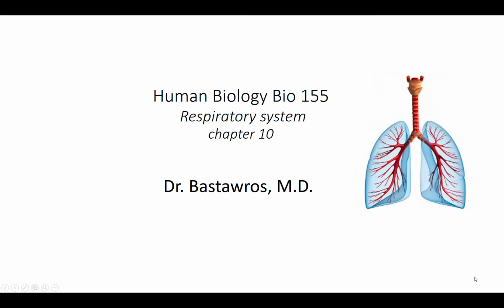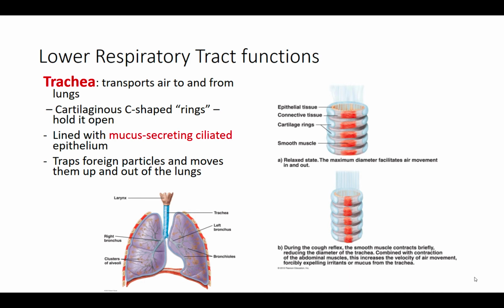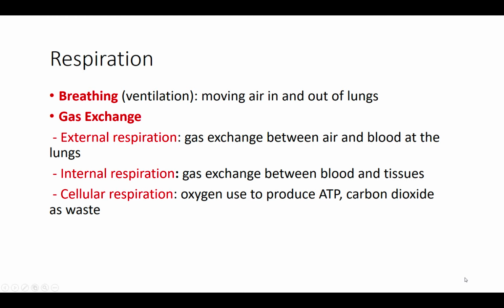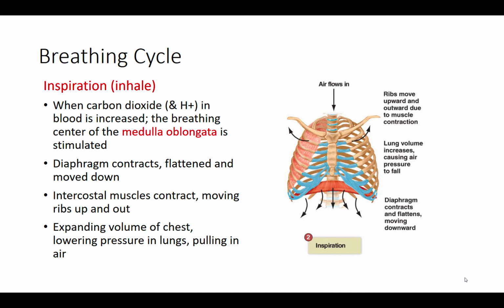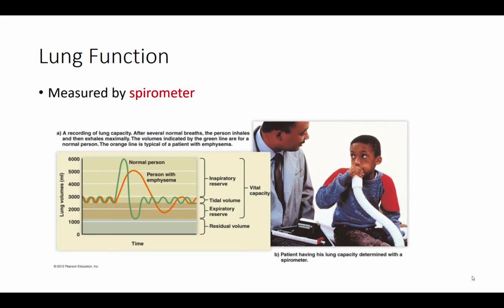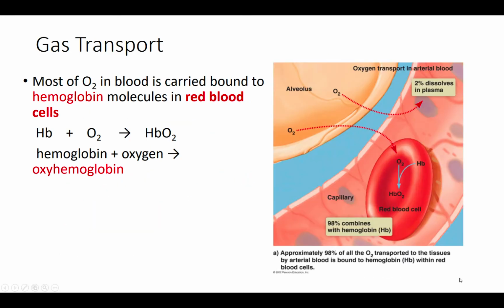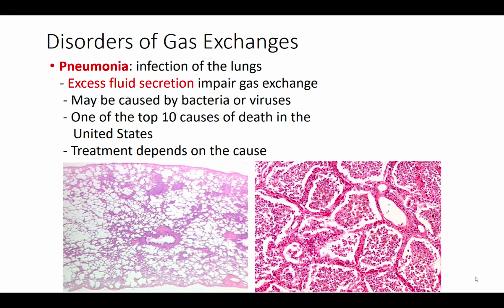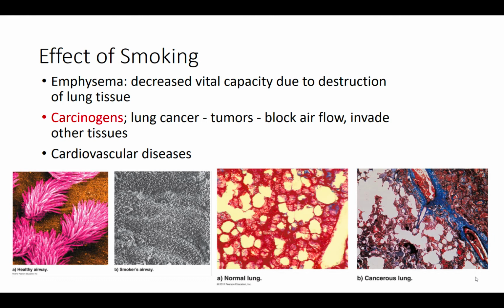Chapter 10 edited